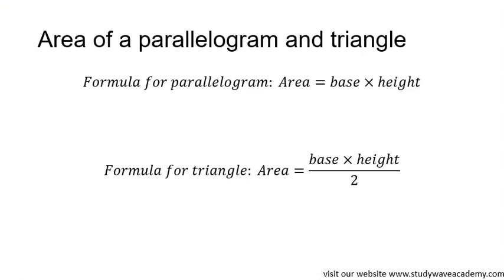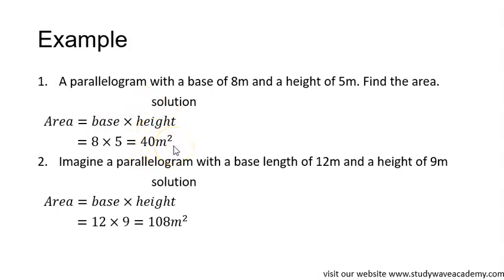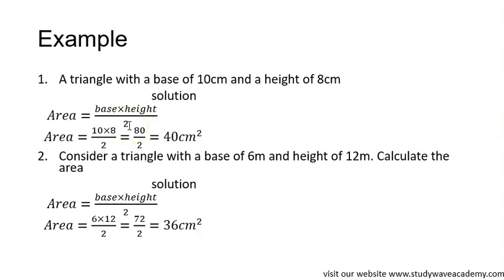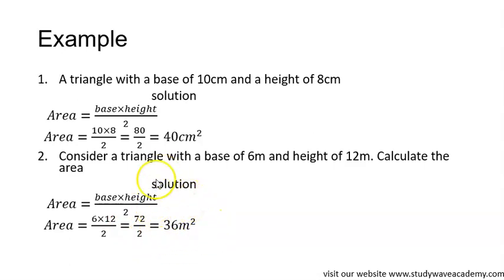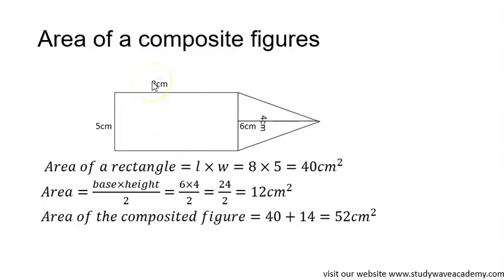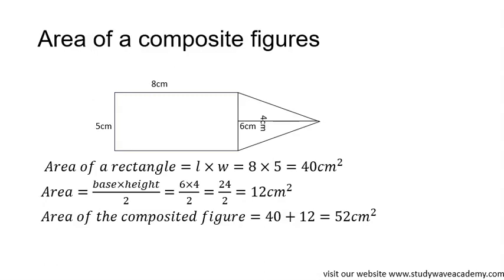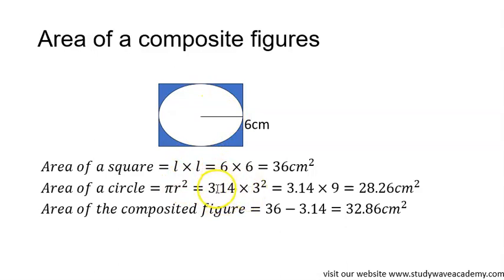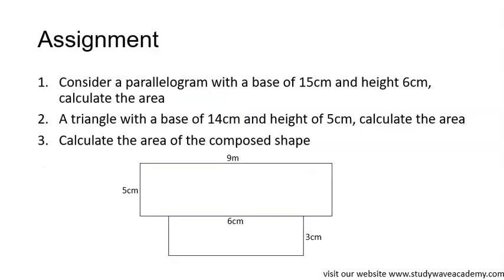Exploring Plane Figures: Understanding 2D Shapes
In this video, we will delve into the fascinating world of plane figures, which are two-dimensional shapes that exist on a flat surface. We will explore various types of plane figures, such as triangles, quadrilaterals, circles, and polygons, and learn about their properties, including angles, sides, and diagonals.

Join us as we unravel the secrets of plane figures and discover how they are used in everyday life and in more advanced mathematical concepts!